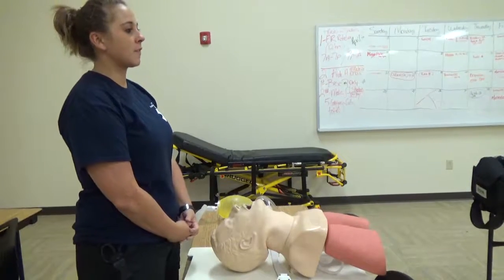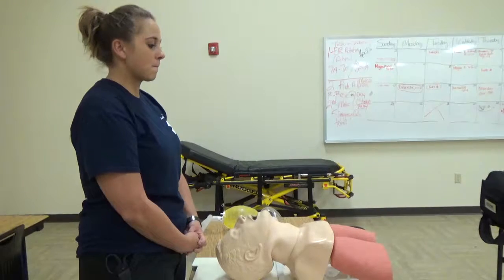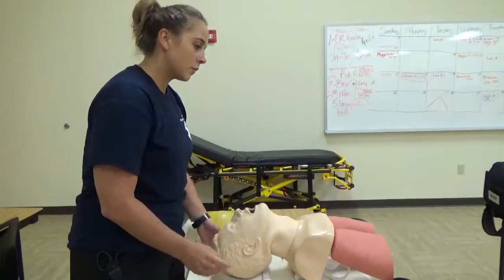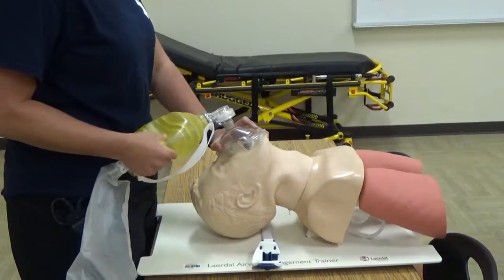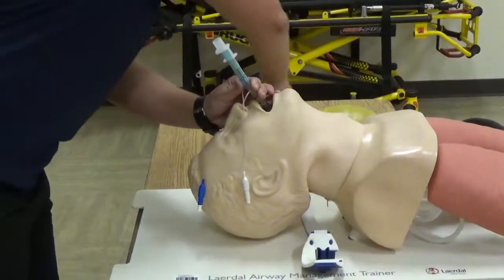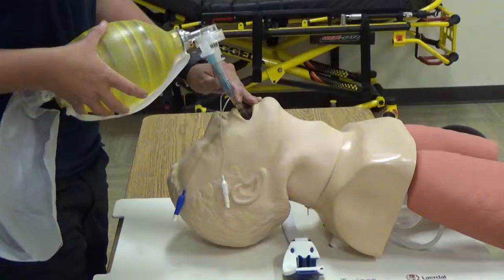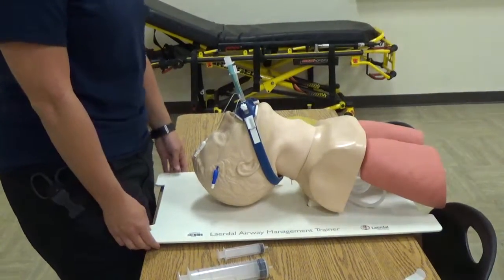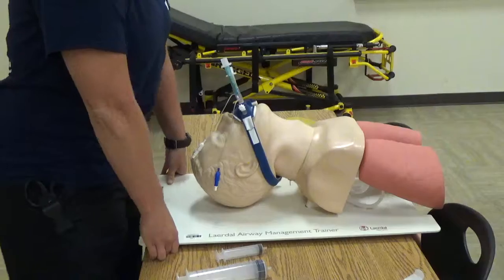Supraglottic Airway Placement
Shannon Moore form the 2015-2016 graduation class, doing her skills check off on supraglottic airway.